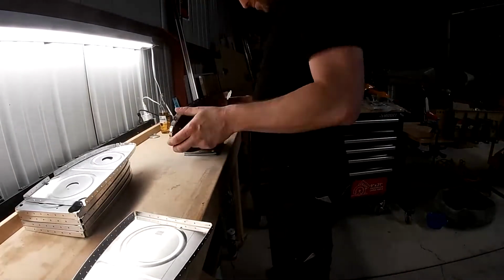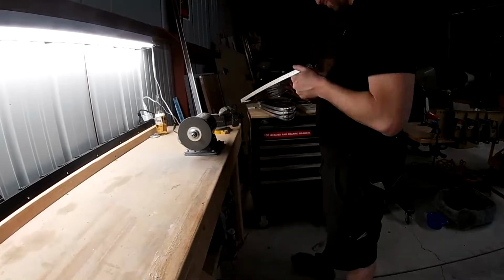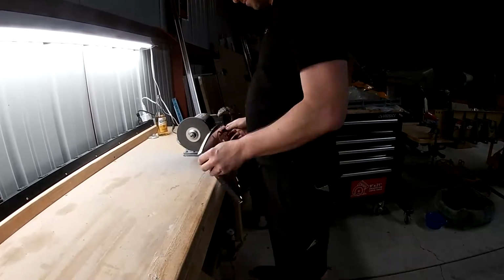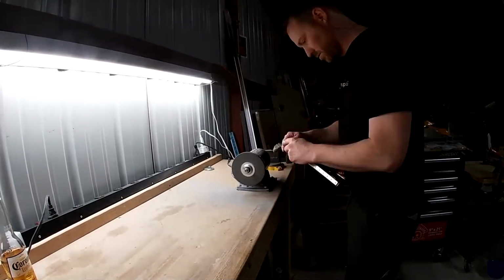RV-14: Wings 01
I begin working on the wings for my RV-14 by deburring the wing ribs.